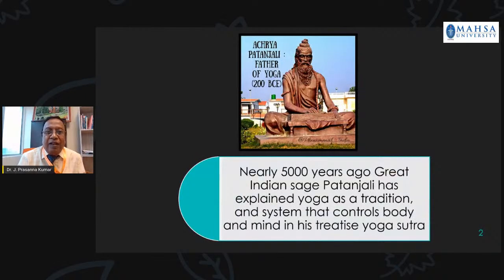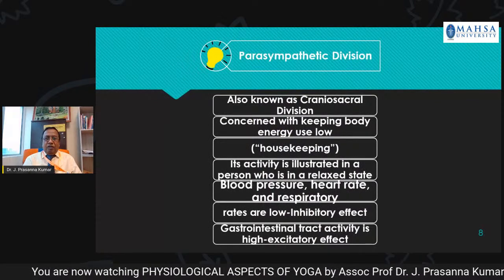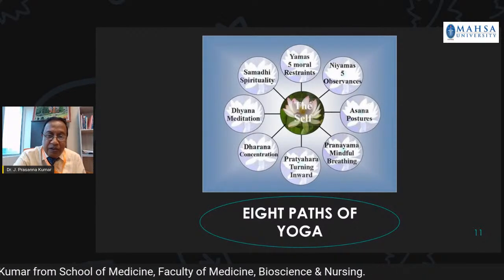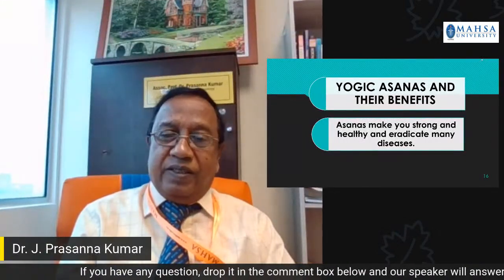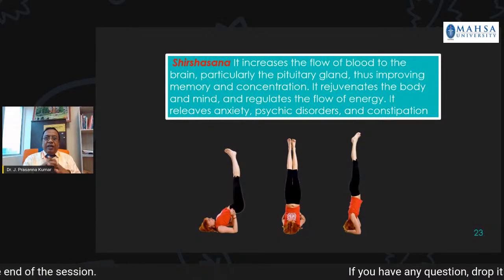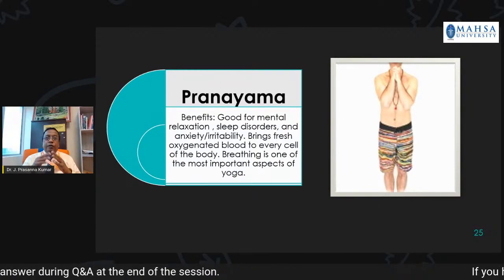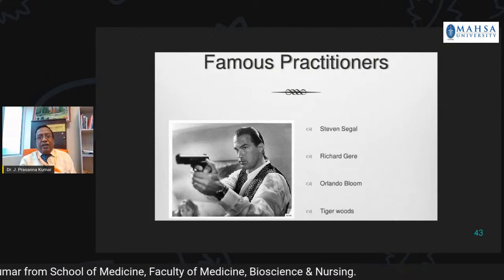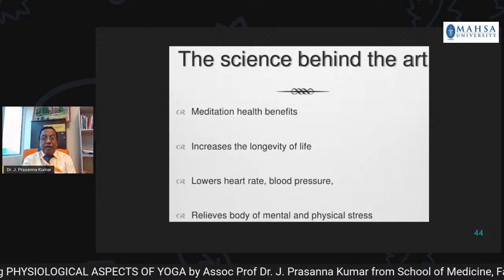PHYSIOLOGICAL ASPECTS OF YOGA🧘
If you’re a Yoga enthusiast or if you’re planning to embark on this discipline, find out more about the physiological aspects of this practice towards achieving wholesome wellness. Prof. Dr. Prassana Kumar from the School of Medicine.